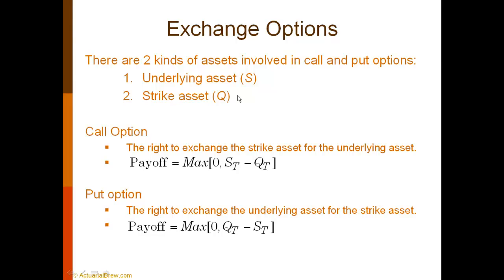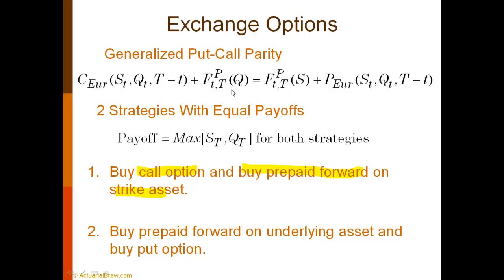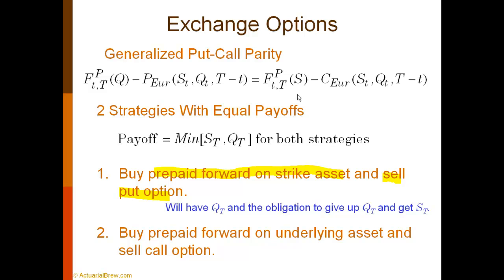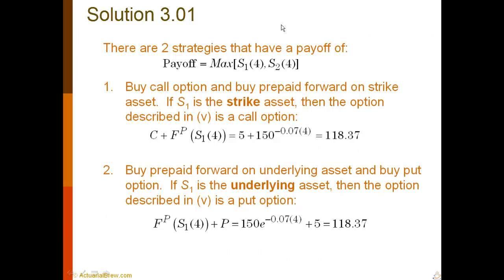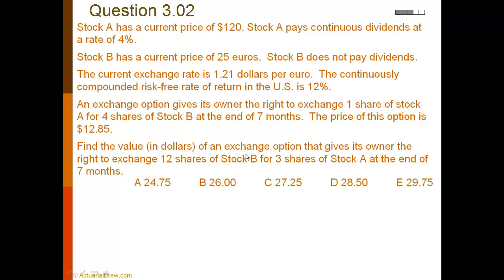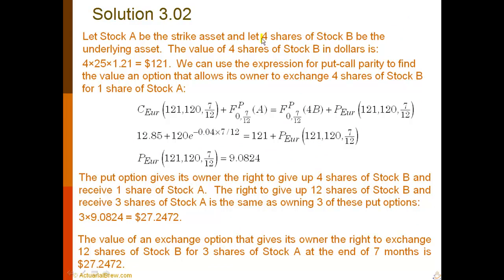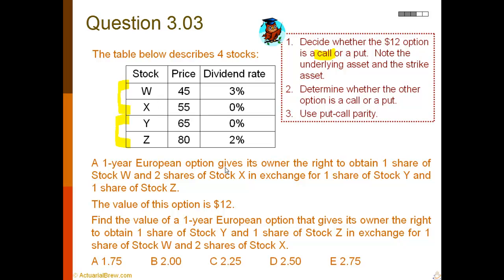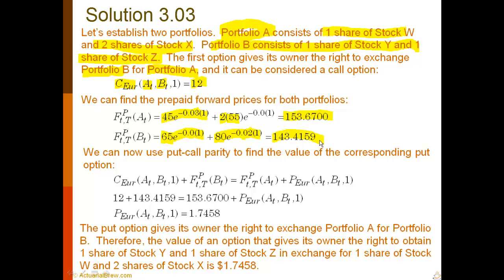ActuarialBrew com Episode 3 Exchange Options